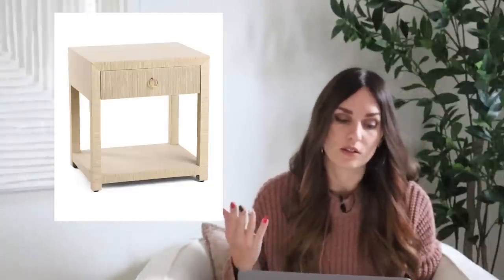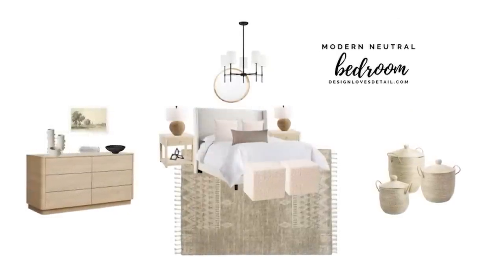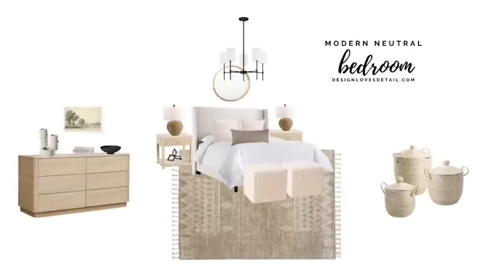Neutral Bedroom Design with products!! $4000 TOTAL ROOM MAKEOVER - DESIGN WITH ME!!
Hey guys! I’ve got some insider tips for you when designing your next room! Have you ever wondered what’s worth splurging on and what’s ok to save on? I’ll share that tip as well as my favorite software to create a design board which will help you bring a room together in the most cohesive way. The bedroom I’m sharing with you today has a mellow color pallet with warm wood tones and an organic modern/neutral feel. I love it! I hope these tips help you out with your next design project!

You can also shop everything in todays video on my page on the LTK app, where you can better visualize how all the products will look together.

Leather woven ottomans:

Lidded baskets:

Round wood mirror:

Art print:

Sculpture decor: